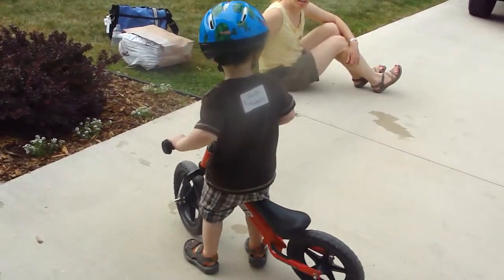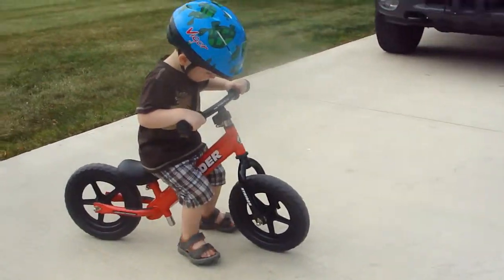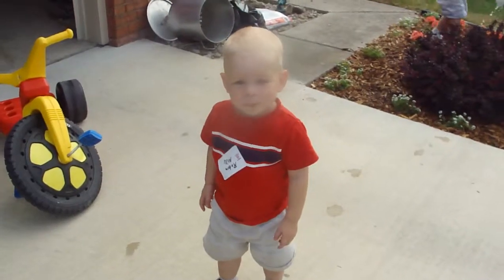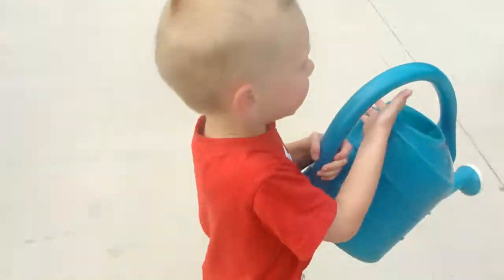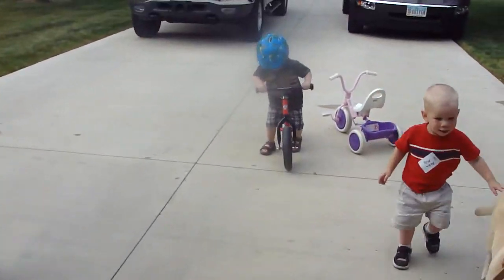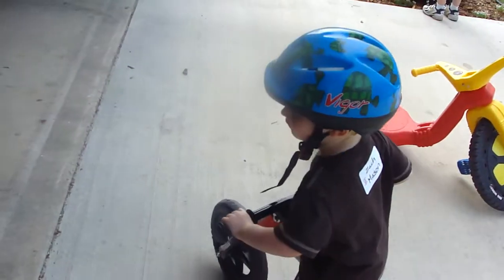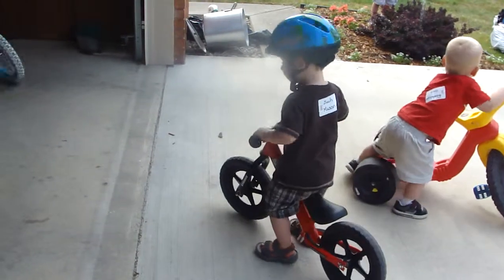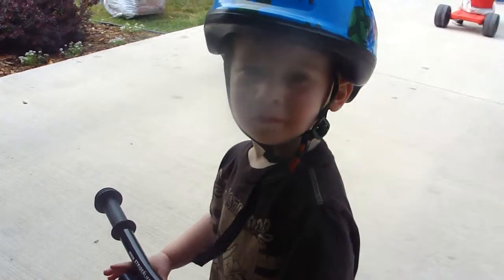Kids on Bikes